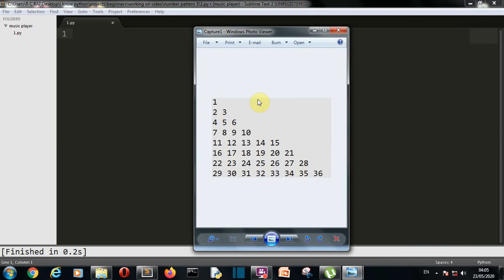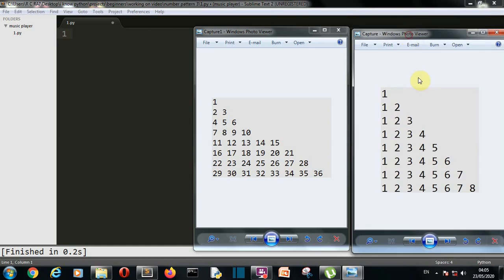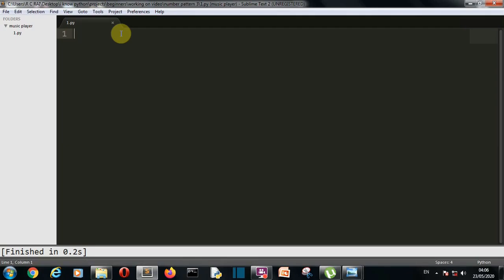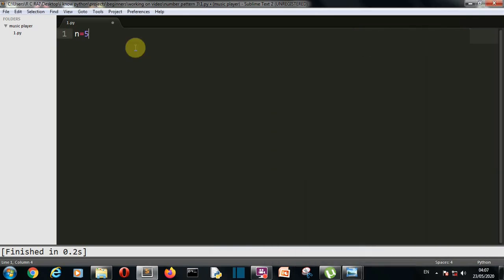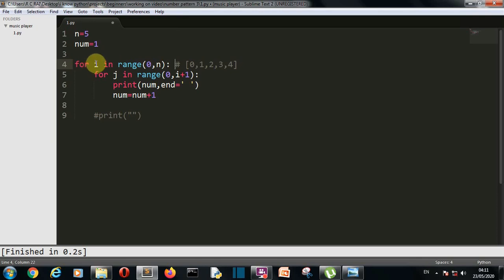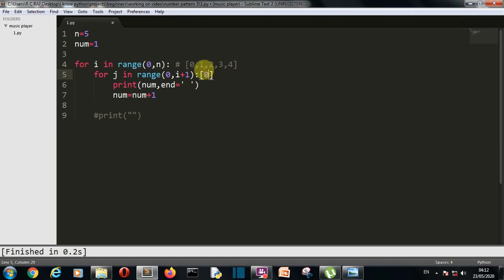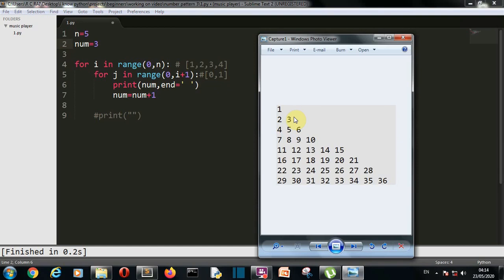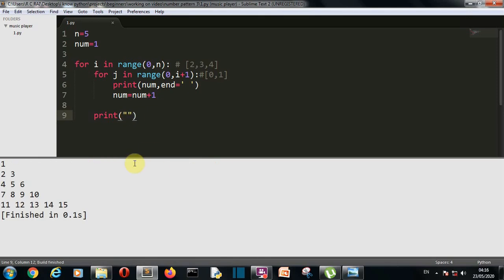python pattern video 5 number pyramid 3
In this video i will show you how to create nunber pattern using python whose numbers increase in each unit, fundamental required to understand this video perfectly
* python data types : difference between string and integer data type
* how for loop works in python
* how range function work in python

some related keywords for youtube search :
python pattern tutorial
python pattern programs
python full course
python tutorial
python pattern printing
pattern python
pattern python tutorial
factory design pattern python
pattern python 3
what is python used for
how to learn python fast
Python Pattern Printing Programs Video Tutorial s
Python Tutorial for Beginners | Printing Patterns in Python
One Logic = More than 10 Patterns | Python Pattern Printing Programs Explained in Hindi
Python Pattern Programs - Printing Numbers in Right Triangle Shape
Python Pattern Programs - Printing Stars '*' in Pyramid Shape